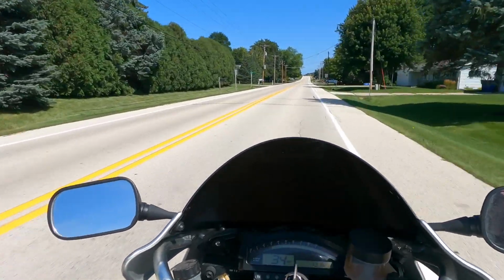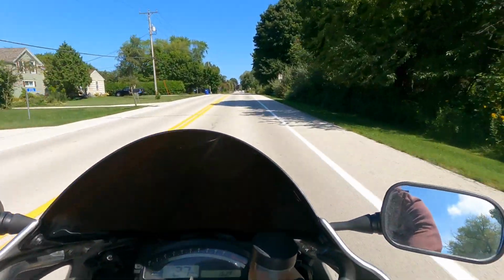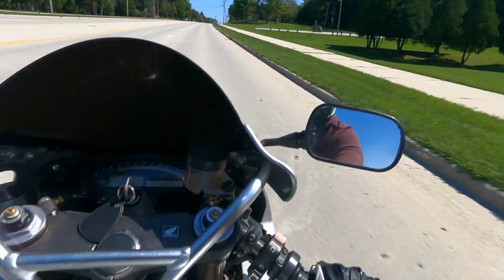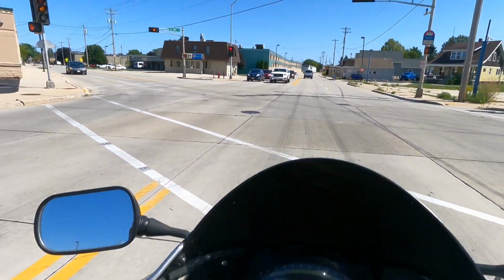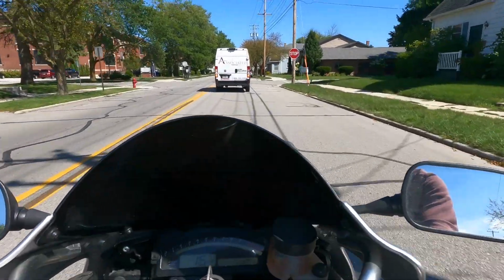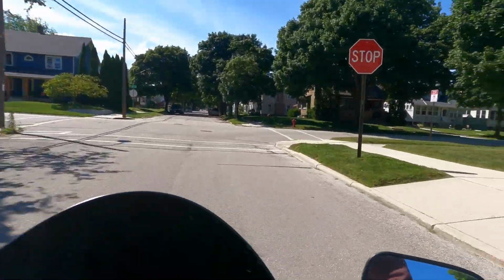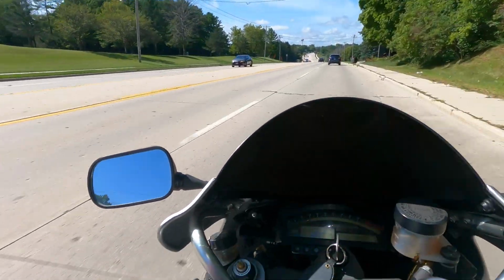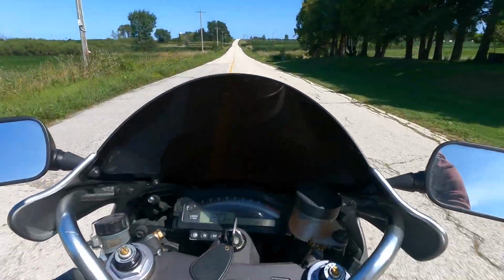First Impressions Of The Honda Rc51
I love this bike, but now it is time to get in into the shop and dig into it and make sure it is good to go for another riding season.